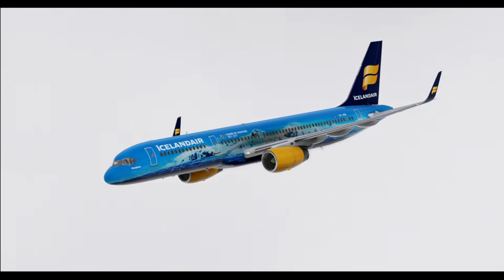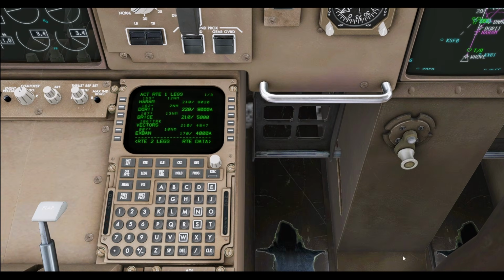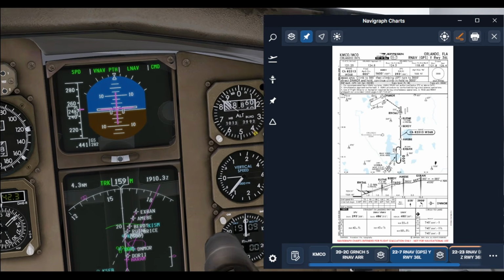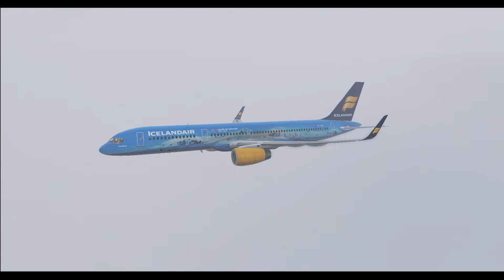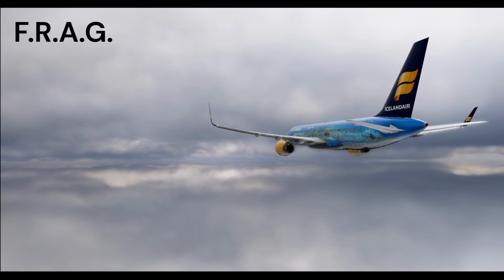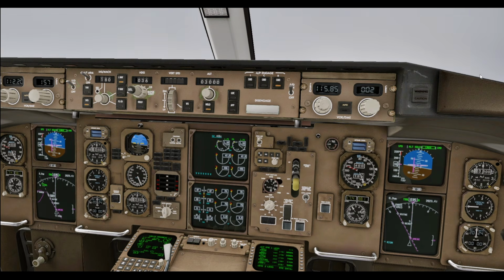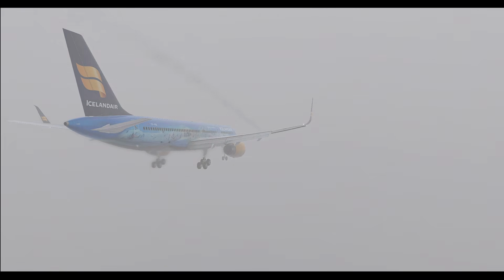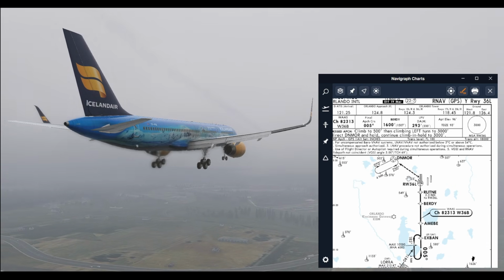Flight Factor 757 | XP12 | RNAV GPS Approach Tutorial | Real 757 Pilot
In this video, we'll briefly discuss some of the items we cover in the real aircraft for RNAV GPS approaches.